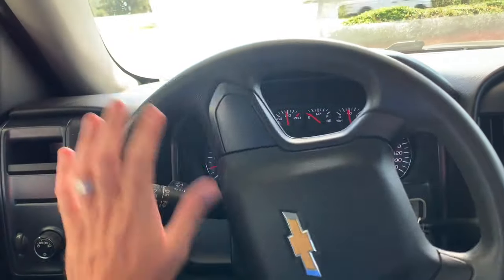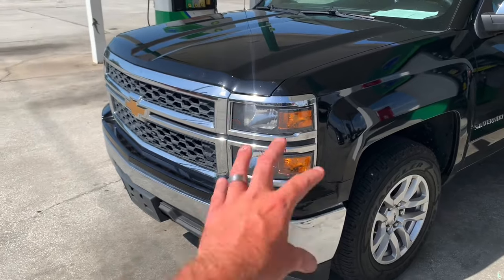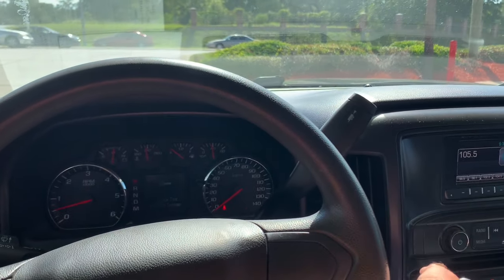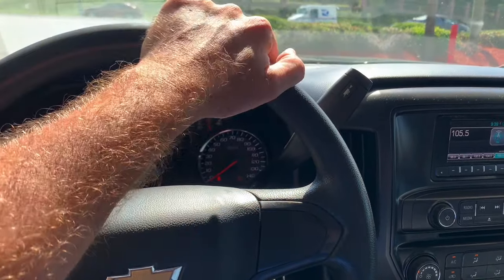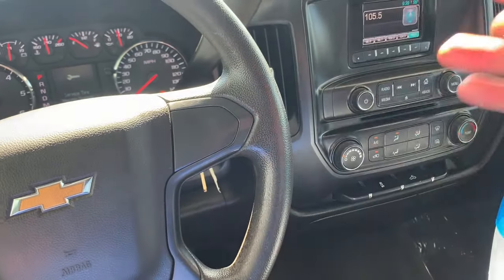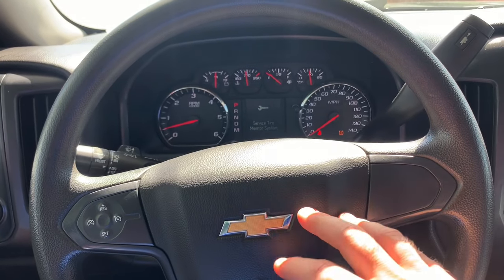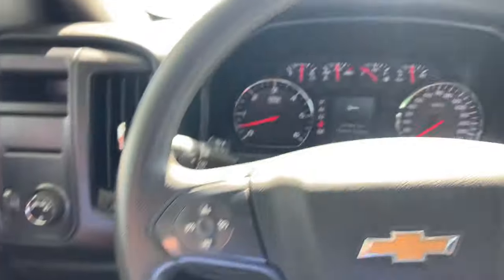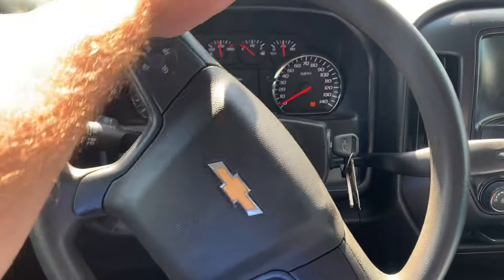Make sure the TRANSMISSION is not Slipping Before you Buy a Used Chevrolet Silverado!!!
Hey Y'all! Of course we love the Chevy Silverado here on CharlestonCarVideos, but as many of you probably already know the transmissions in them can be a issue. I'd like to get a discussion going in the comments section so please share your feedback with everyone. In this video I'm test driving a 2015 Silverado with the 5.3L Vortec. The customer just before filming this video pointed out to me that the trans may be slipping so I thought it would be a good idea to talk about this subject on camera with everyone! Just make sure whatever dealer your doing business with offers you a warranty that covers the trans if it gives you any problems after purchasing the vehicle!

Each day I'm filming and making reviews of vehicles for sale for you to watch! Thanks and have a great day everyone.